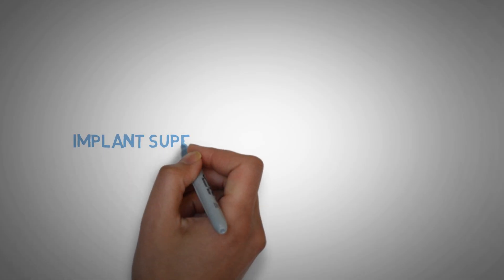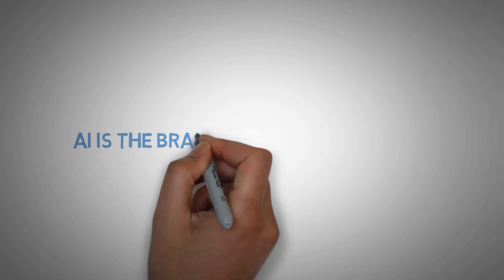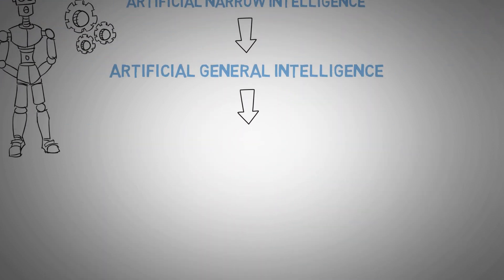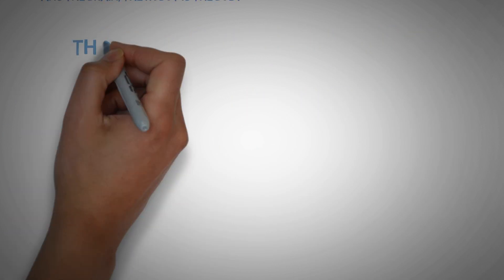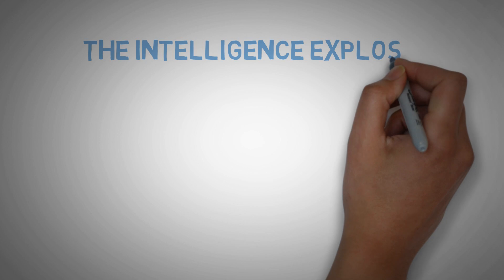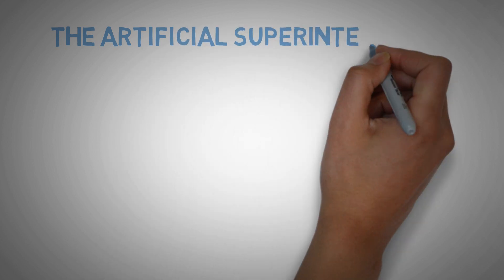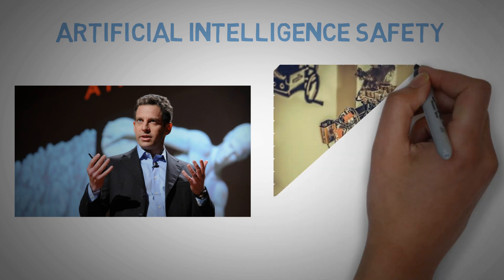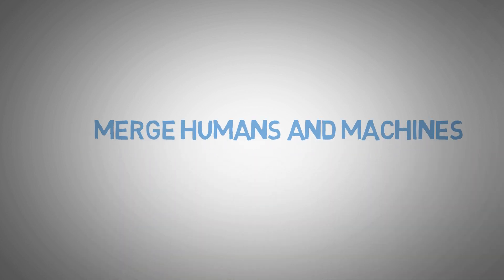Implant Superintelligence into your brain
Hey my friends! My name is Selim Chehimi and I’m an engineering student. I'm passionate by AI and I really want to be involved in this industry. Actually, I'm posting every day for 1000 days about it on my blog selimchehimi.com. I hope you'll enjoy this video! Music: Aire Atlantica - June.